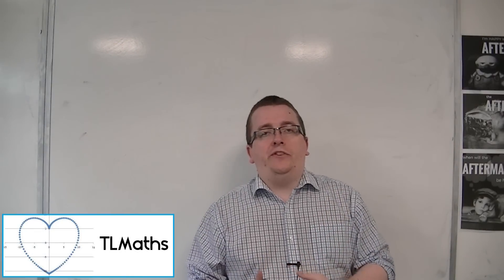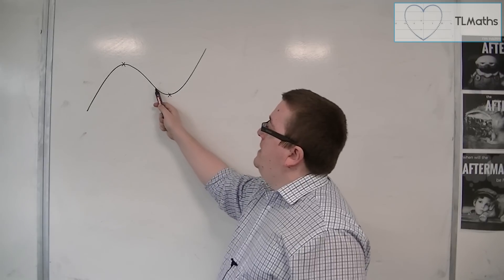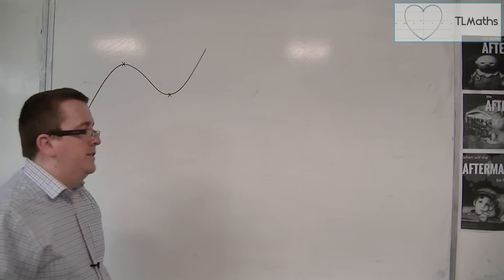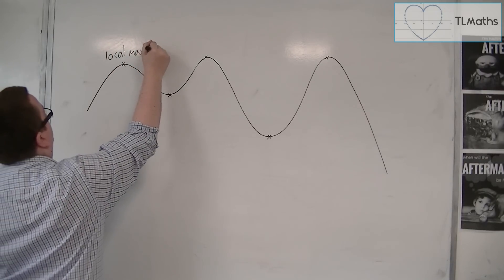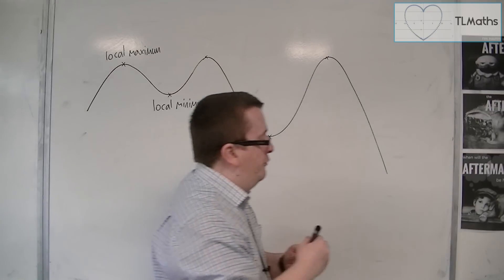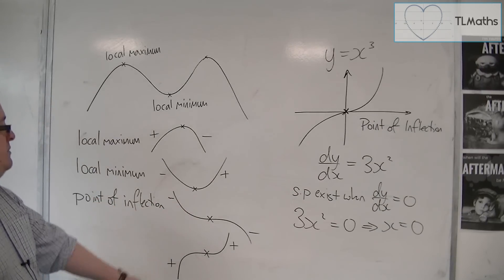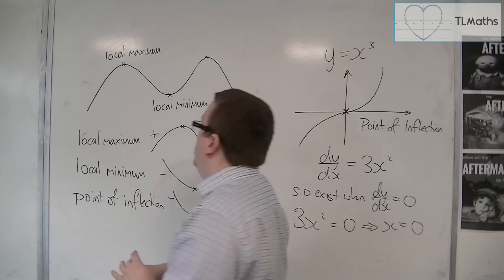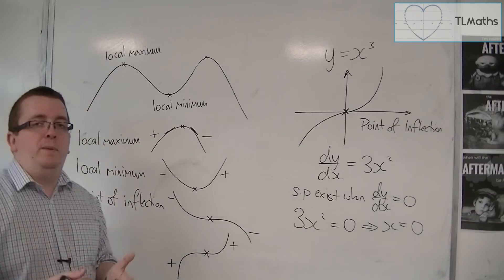OCR MEI Core 2 8.04 Maxima, Minima and Points of Inflection